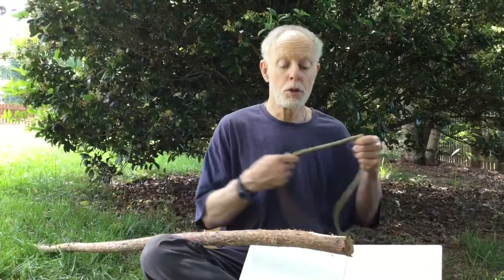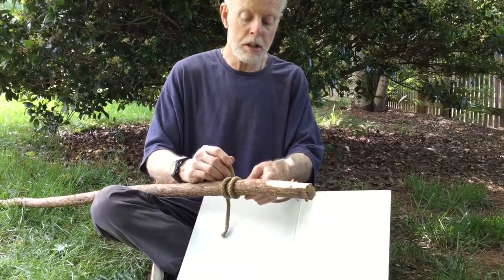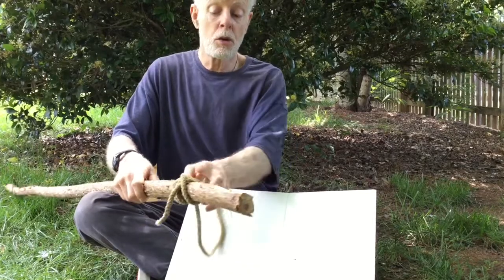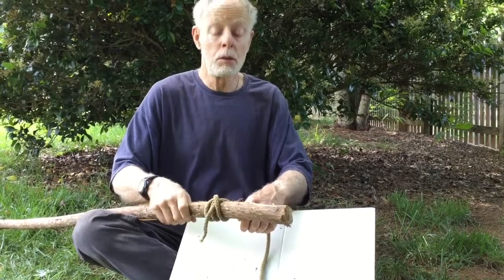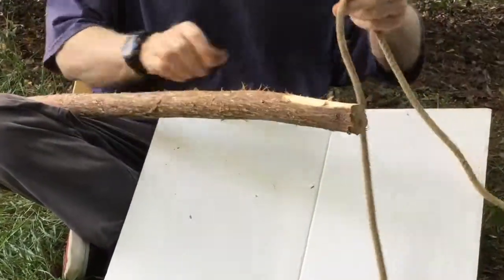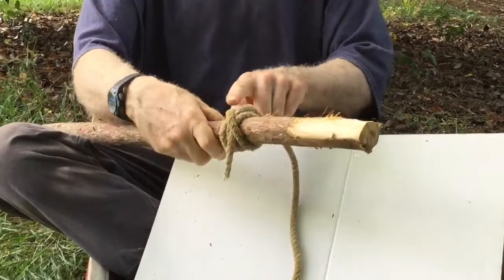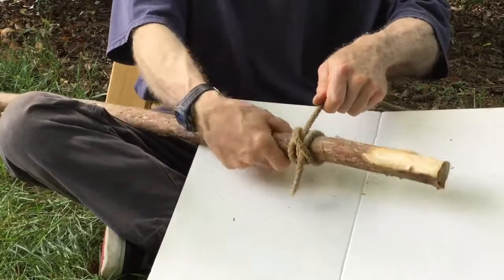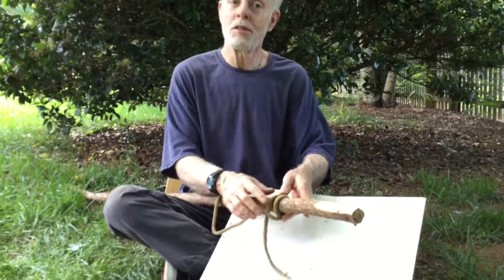How to Tie a Rolling Hitch Knot and Its Use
Rolling Hitch Knot